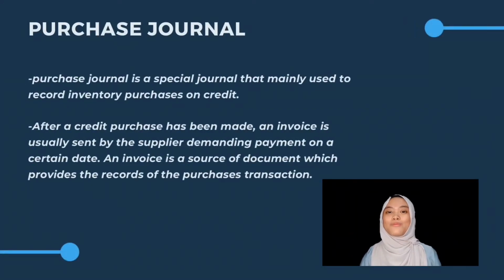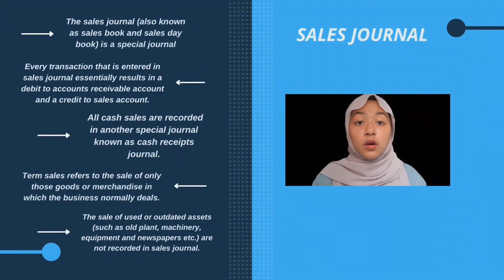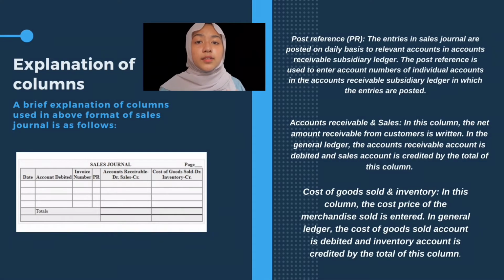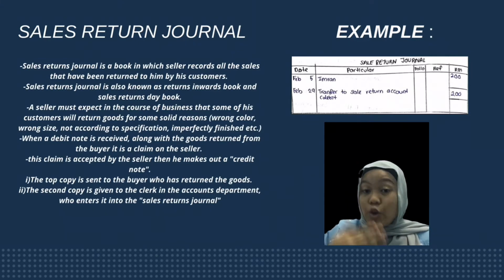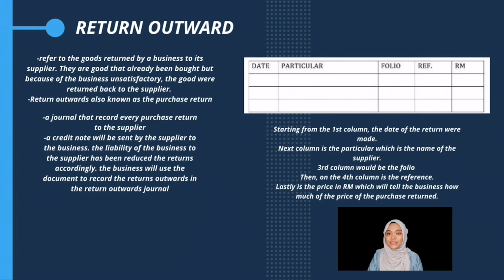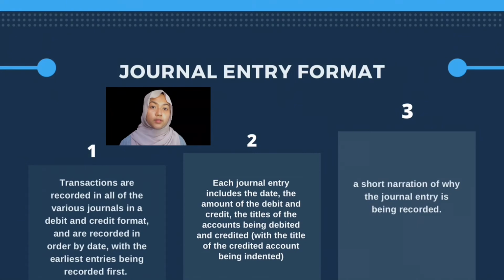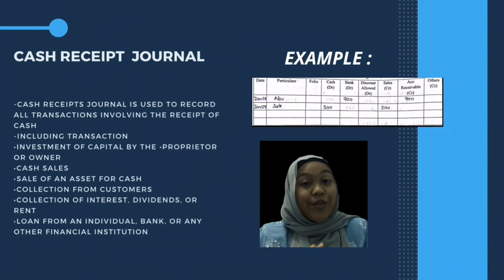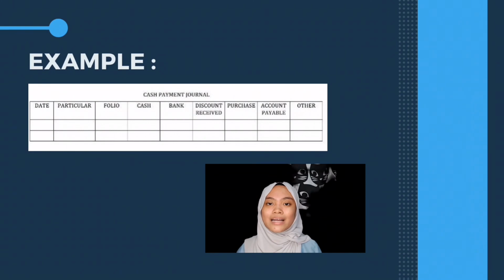DPA10183 BUSINESS ACCOUNTING TOPIC ACCOUNTING PROCESS AND ACCOUNT (Function Of Journal)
Polytechnic Port DicksonJabatan Perdagangan( Diploma Pemasaran)Name of course: DPA10183 BUSINESS ACCOUNTINGName Of Lecturer: NOO NAZRUDDINCLASS:DPR1CMEMBERS:1) ALEEYA ANTASHA ABDULLAH2) SITI MAISARAH BINTI MOHD SOBRI3) NUR LIYANA SYAFIQAH BINTI YUSLIZAM